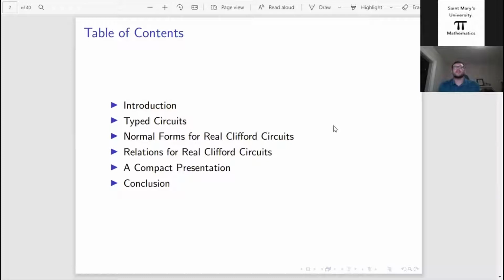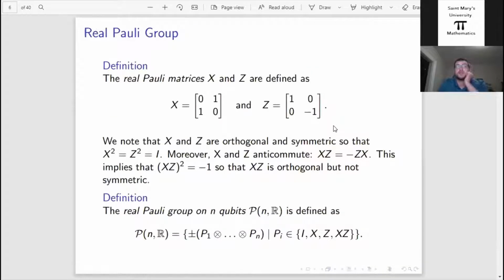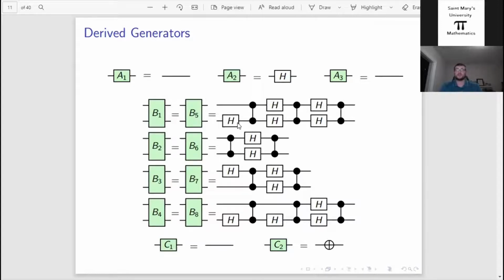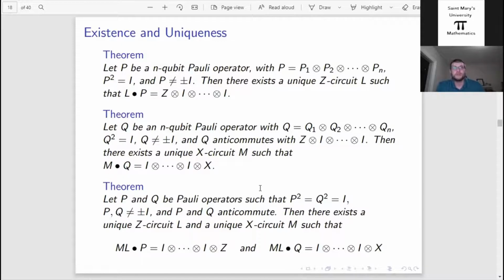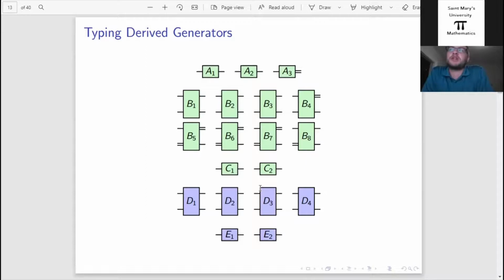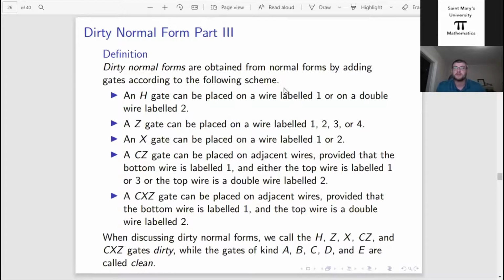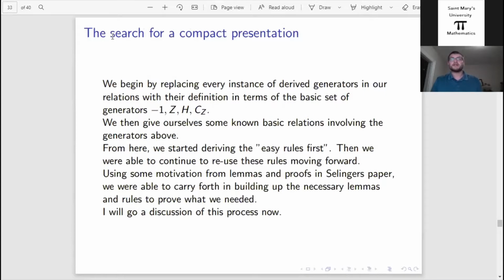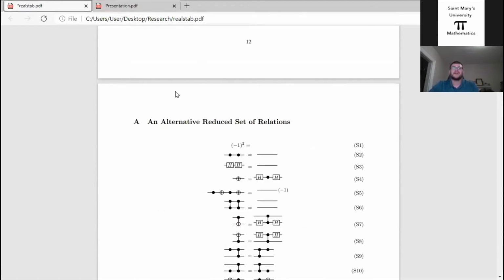Justin Makary -- Generators and Relations for Real Stabilizer Operators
Authors - Justin Makary, Neil J. Ross and Peter Selinger

Abstract - Real stabilizer operators, which are also known as real Clifford operators, are generated, through composition and tensor product, by the Hadamard gate, the Pauli Z gate, and the controlled-Z gate. We introduce a normal form for real stabilizer circuits and show that every real stabilizer operator admits a unique normal form. Moreover, we give a finite set of relations that suffice to rewrite any real stabilizer circuit to its normal form.